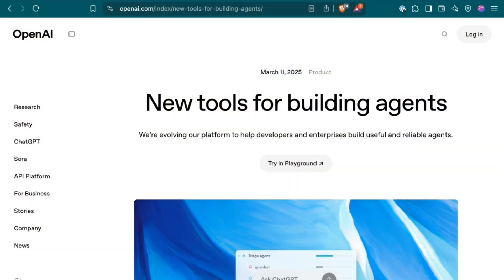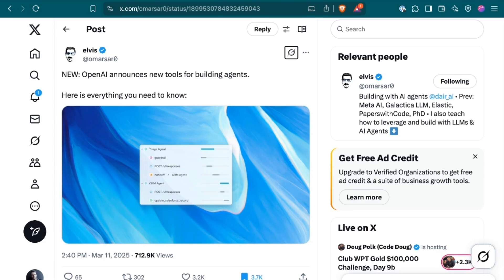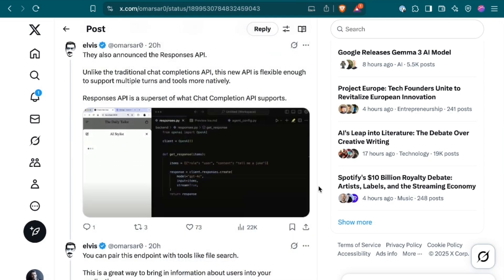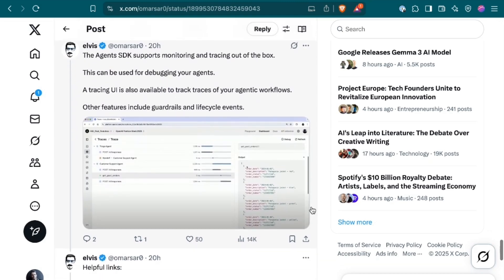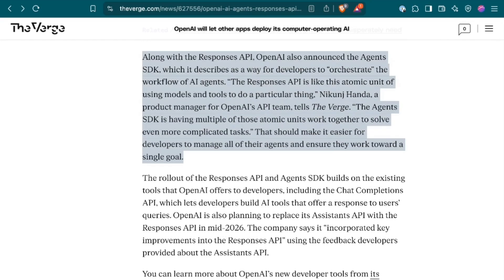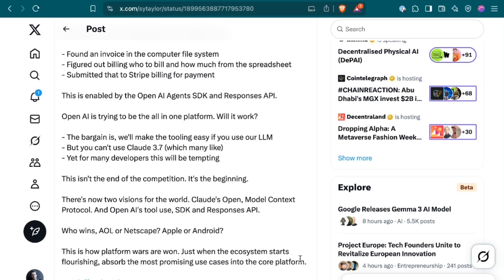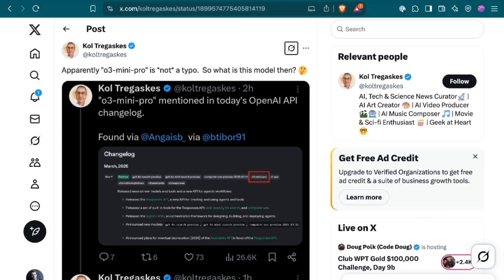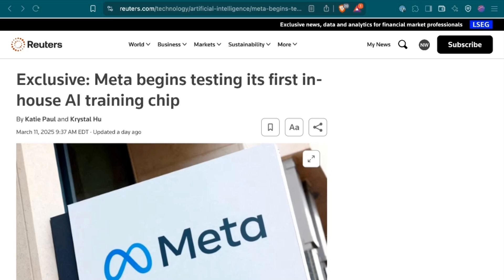The Agent Platform Wars Heat Up As OpenAI Releases Agents SDK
OpenAI launched its new Agents SDK and Responses API to help developers build AI agents quickly and easily. These tools include built-in web search, file search, computer control, and a simple way to manage multiple agents simultaneously.